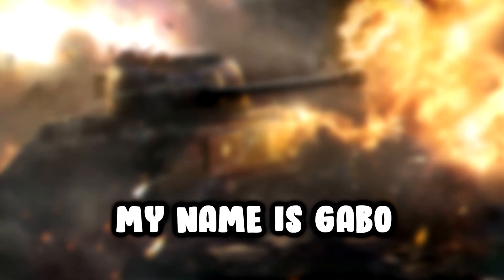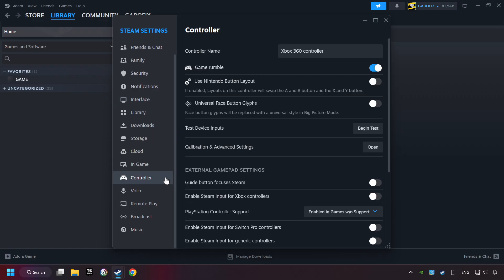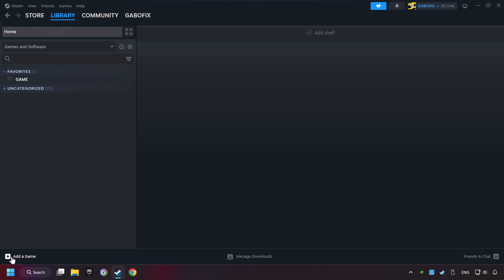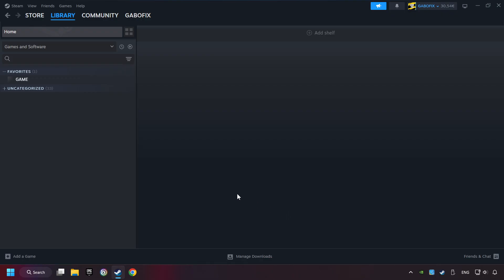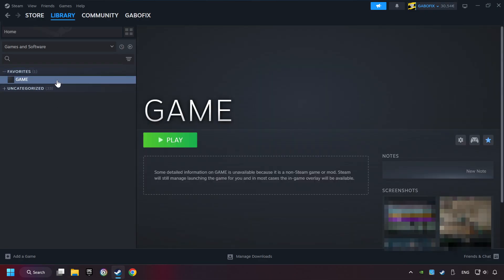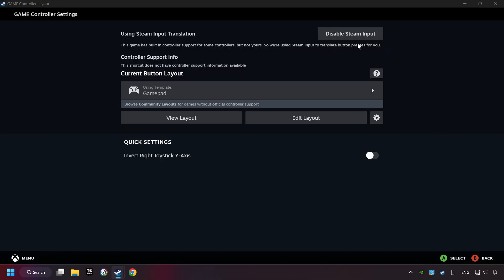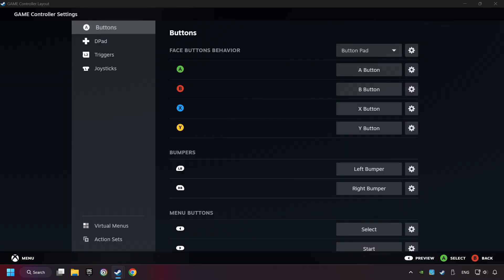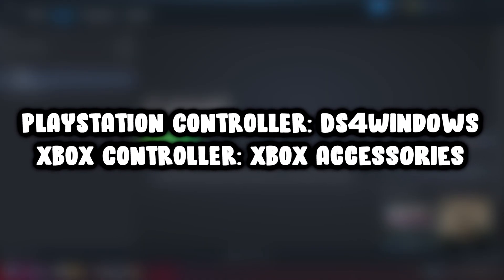How to Play World of Tanks With Controller on PC!